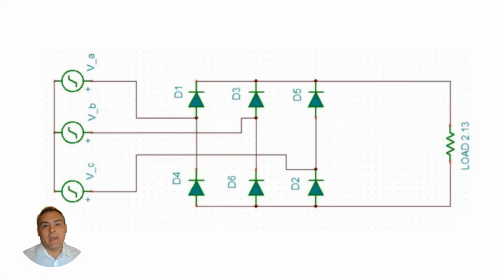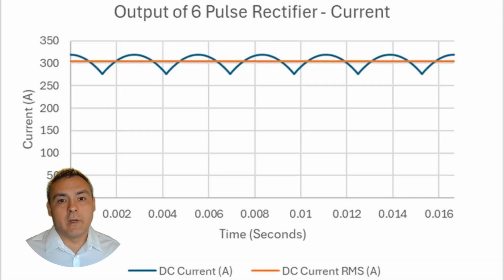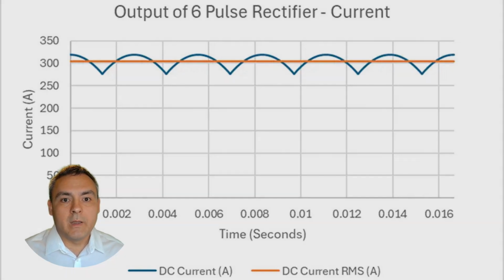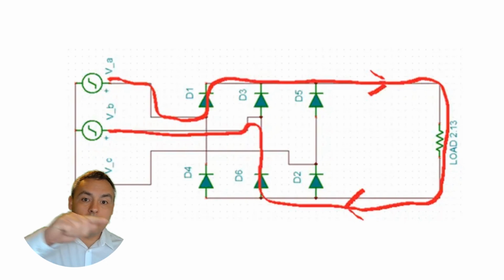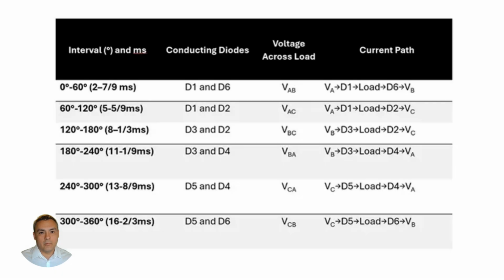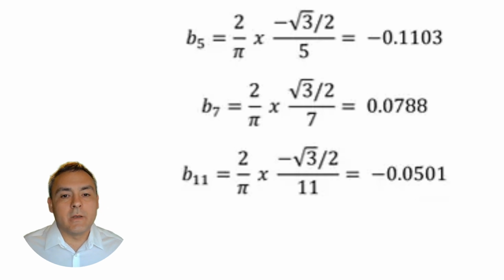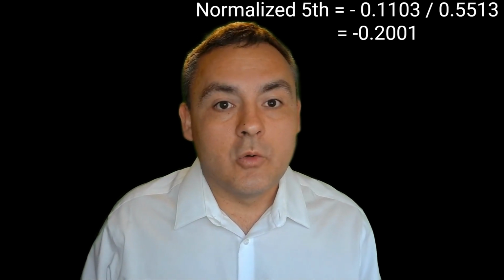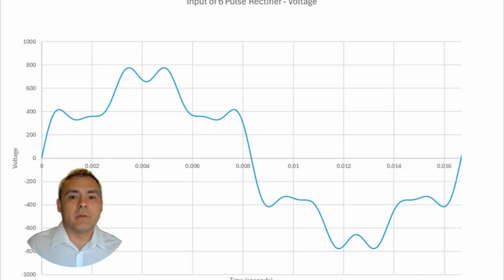Video 2: How Harmonics Are Created